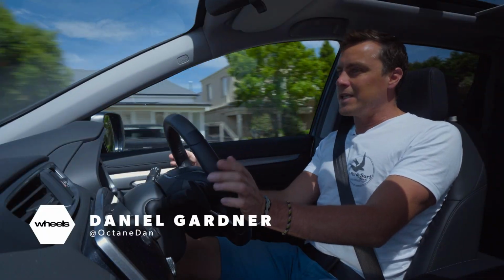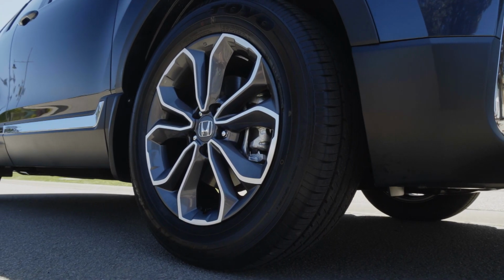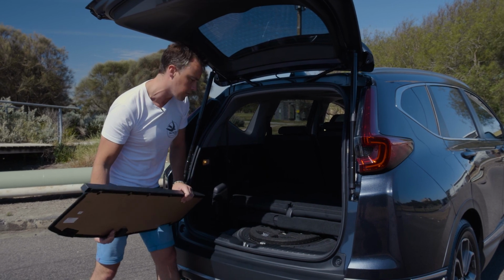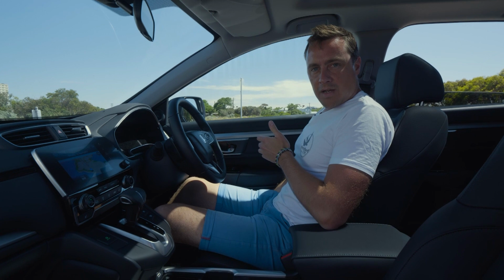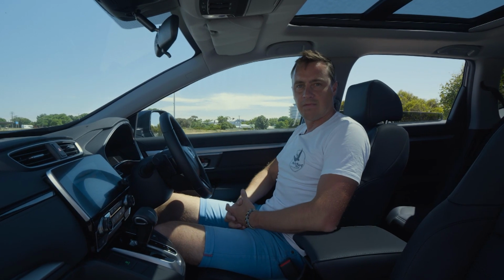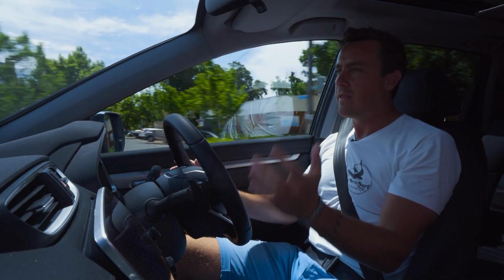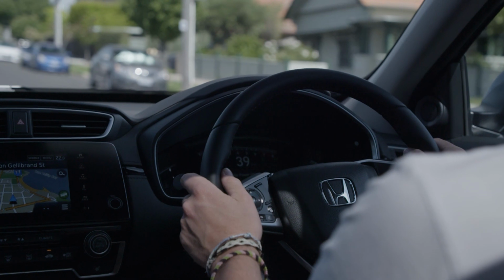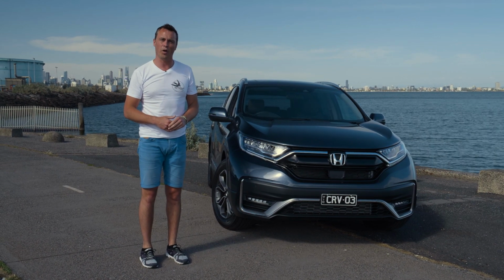Honda CR-V review (2021 update) | Wheels Australia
The Honda CR-V has been updated for 2021 but can these changes propel it to the top of the competitive mid-size SUV segment? Dan Gardner walks you through the key updates of the new Honda CR-V